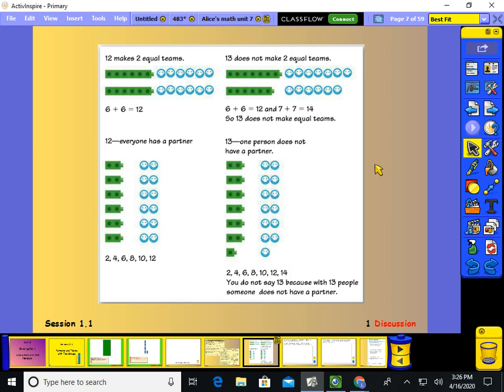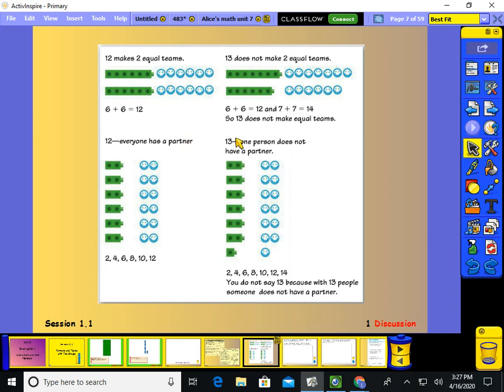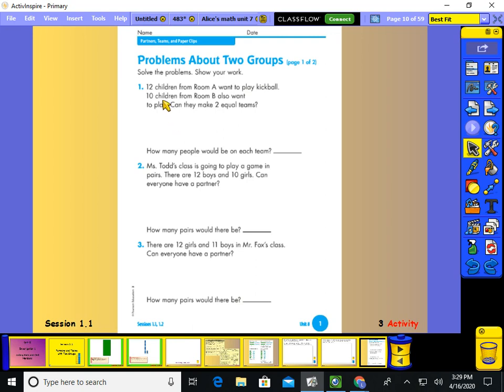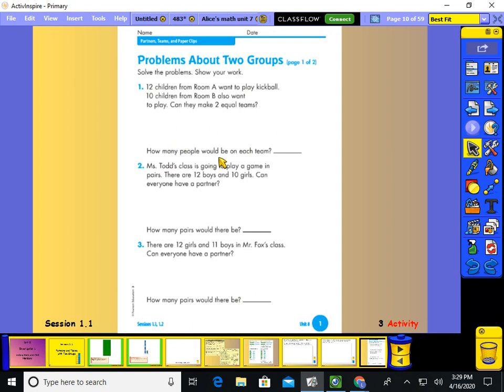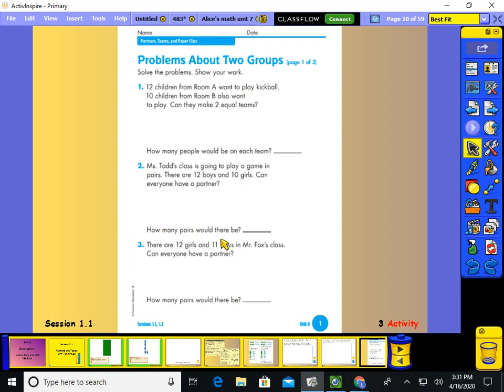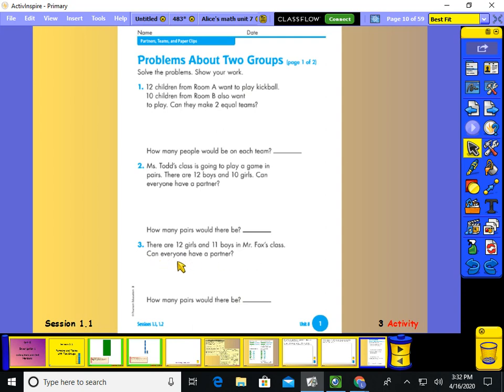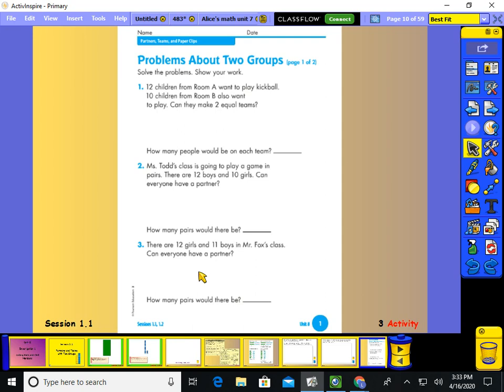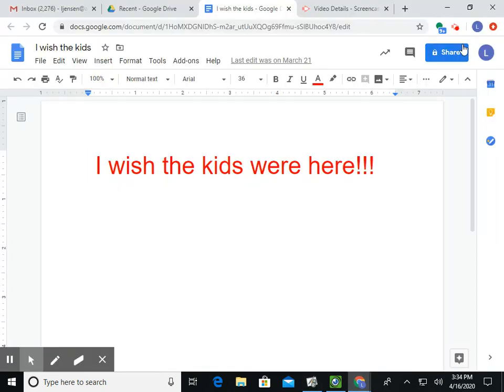Unit 8 session 1.1